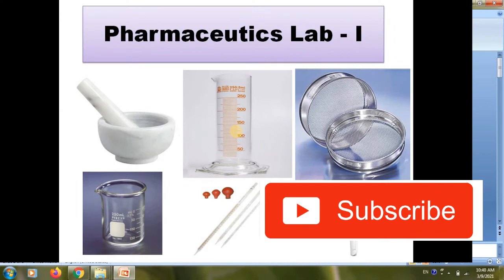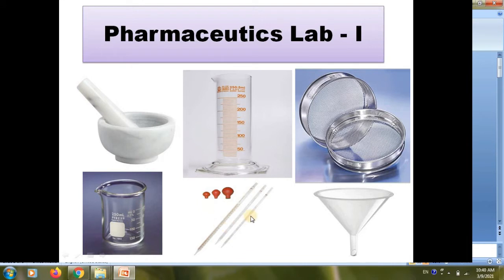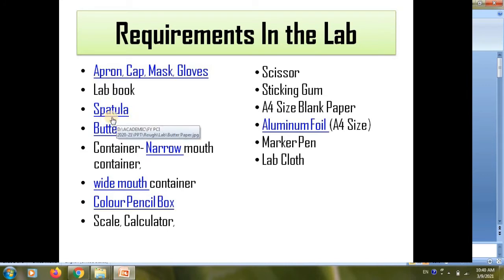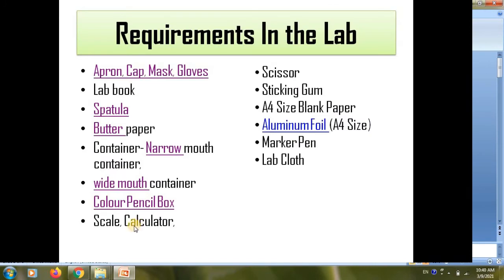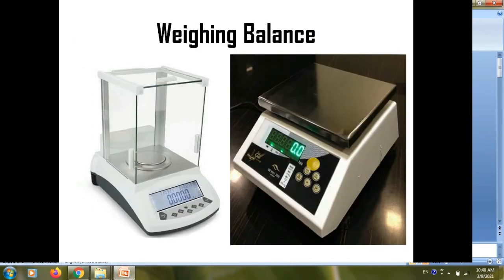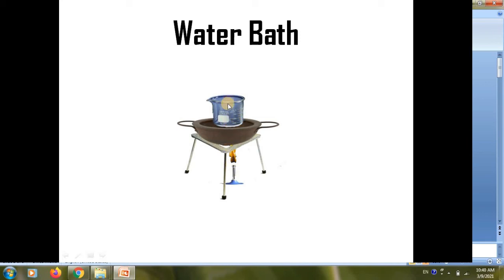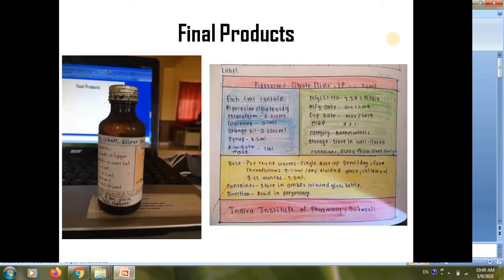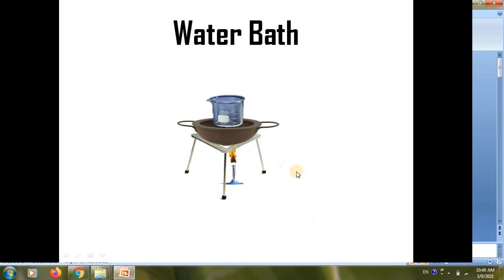Pharmaceutics - I Lab Requirement